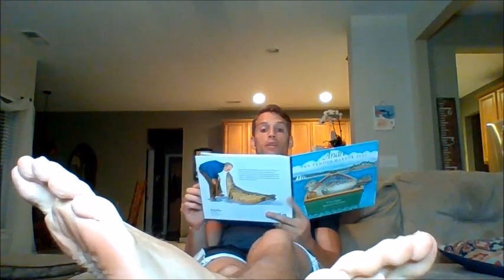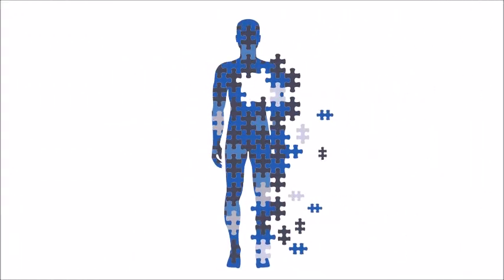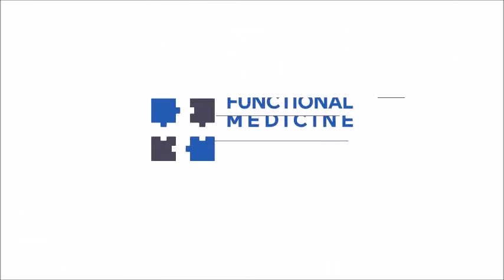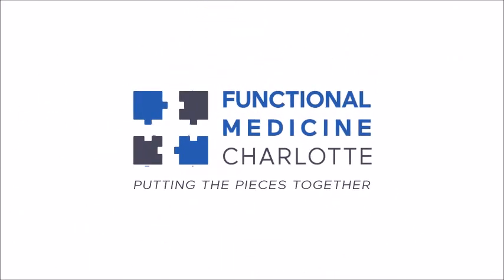Toenail Fungus that won't go away - Functional Nugget #208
Dr. John Bartemus